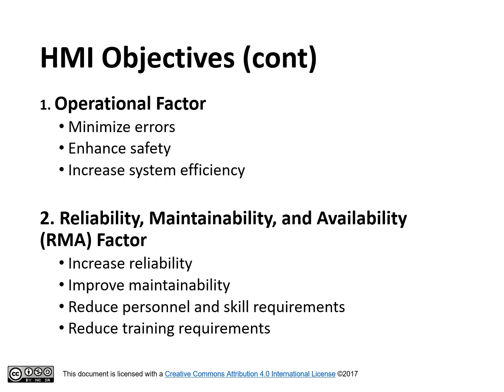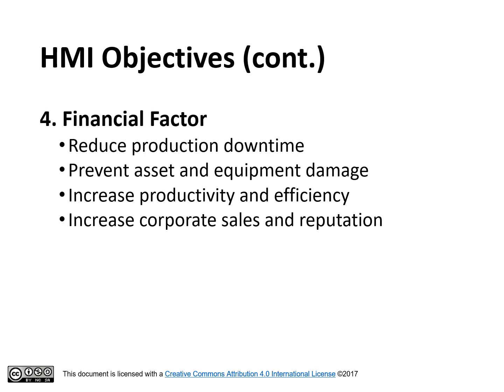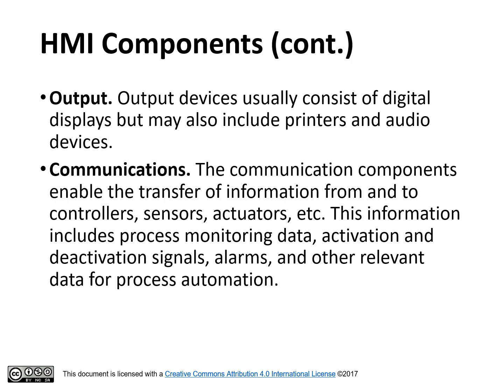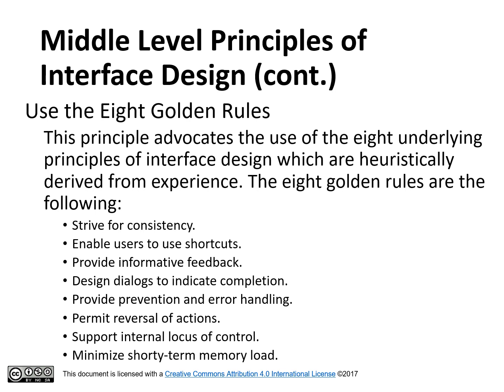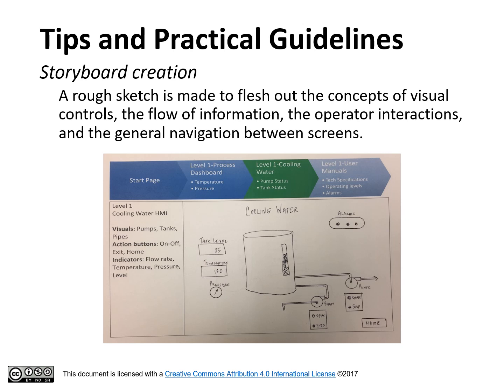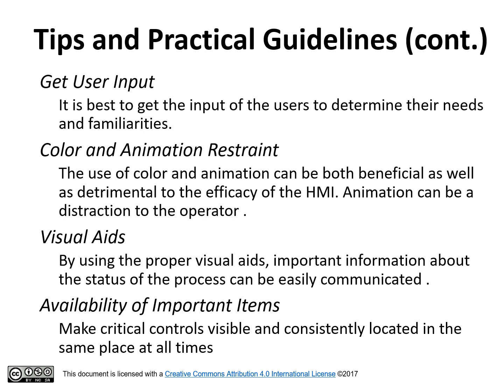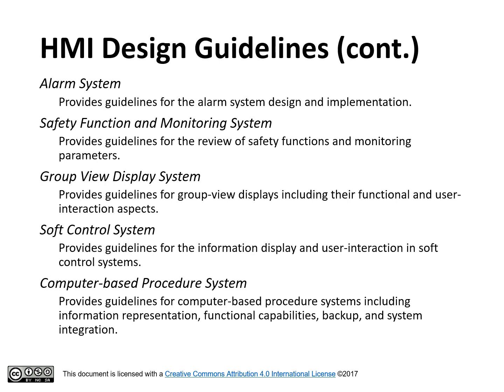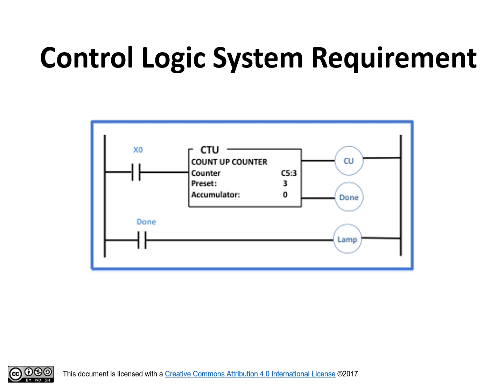Module5 ICS HMI